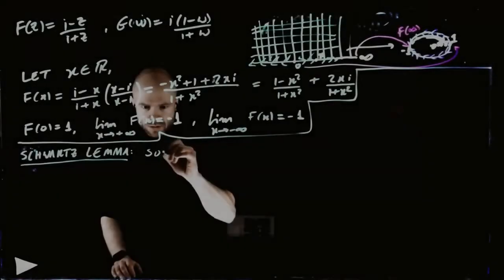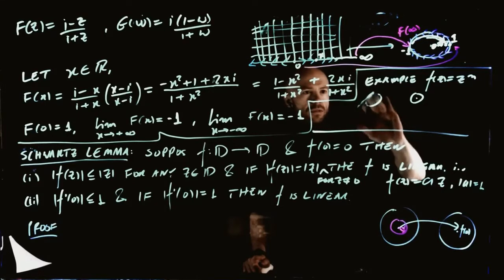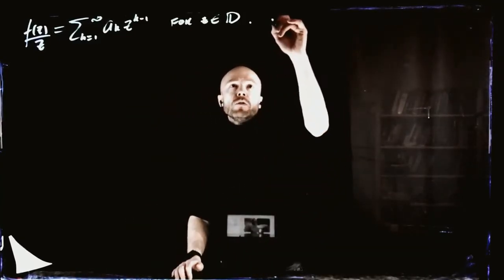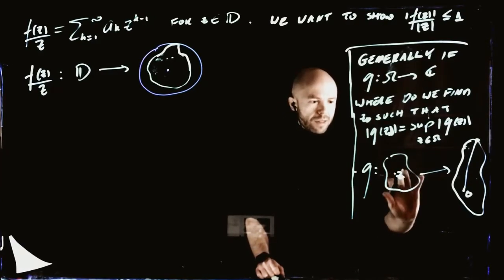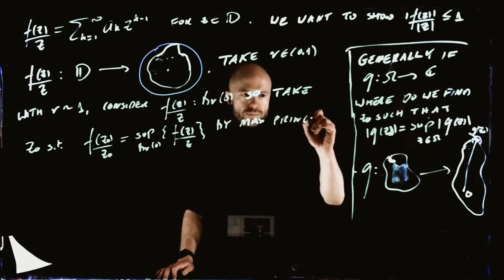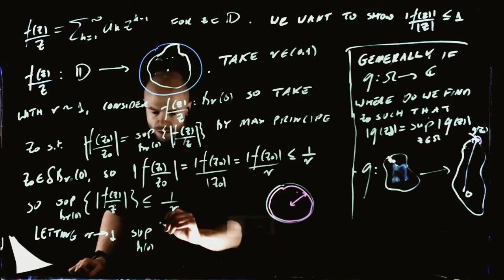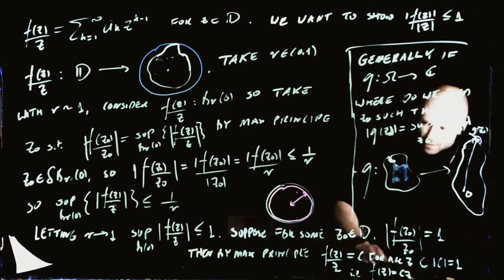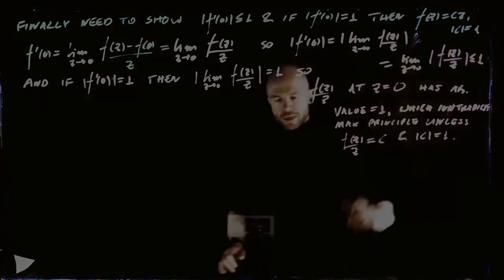Schwartz lemma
We state state and prove Schwartz's lemma.